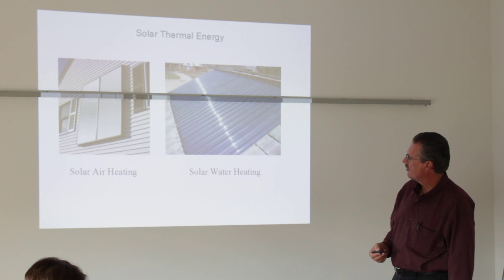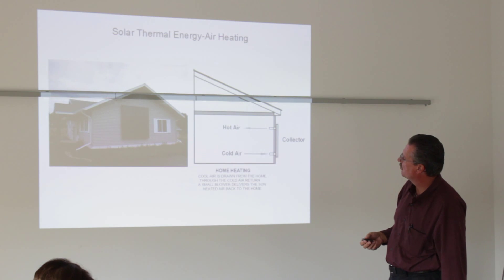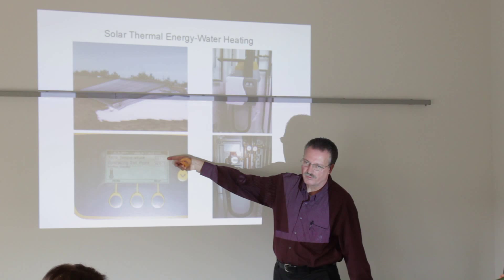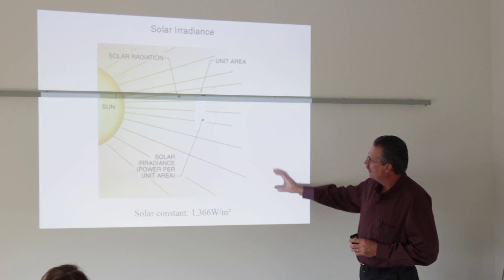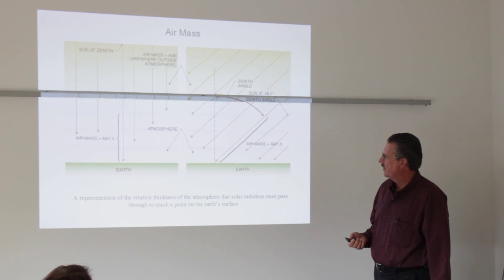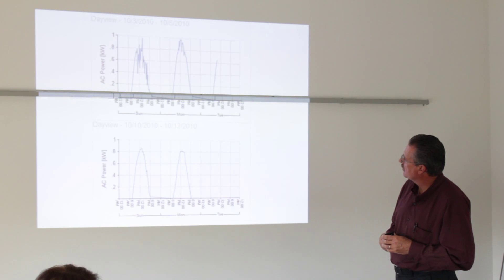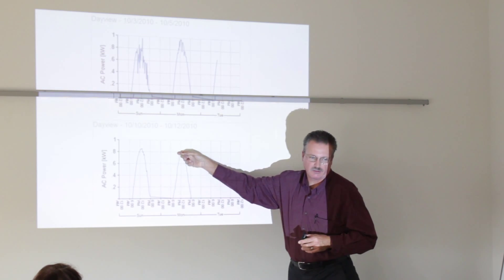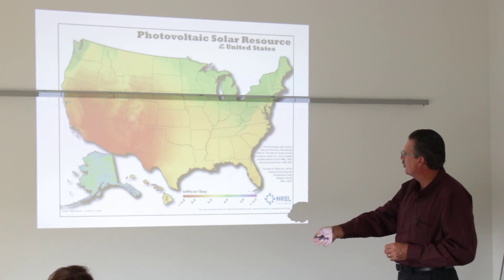Part 1: Solar PV System Design with Bill Fabian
Bill Fabian of Midstate Renewable Energy Services gives a presentation about Solar PV system design and functionality.

CCNet fosters collaboration around leadership opportunities for Champaign County. The current topic that creates an opportunity for competitive differentiation is sustainability. This opportunity enables us to attract and retain innovative ideas, products and people, and it will attract external financial resources in the form of federal funds, research dollars and new corporate investments.